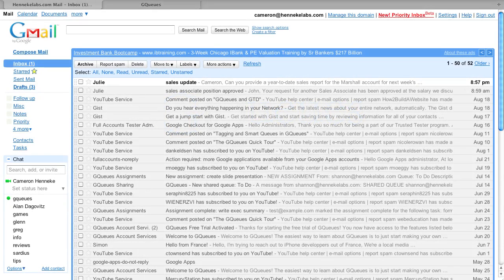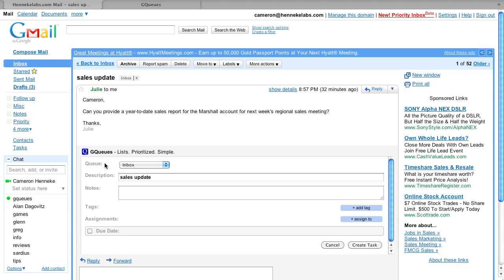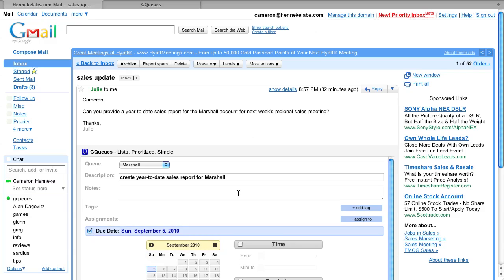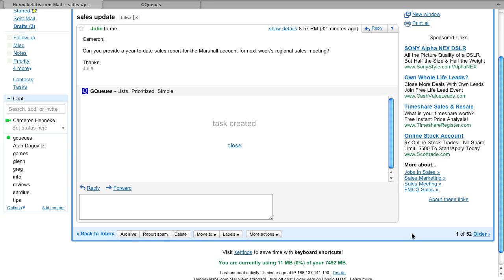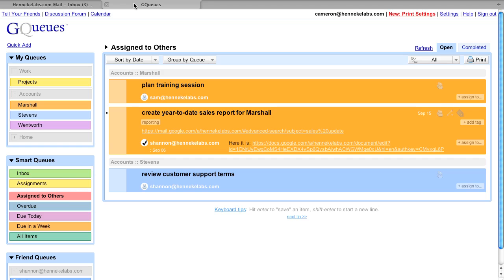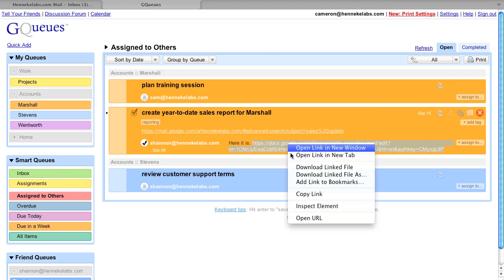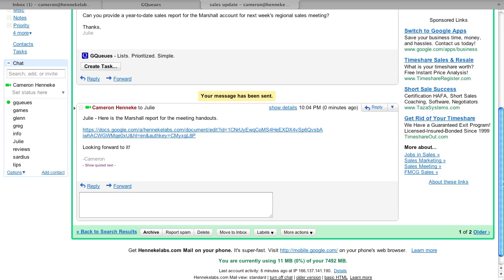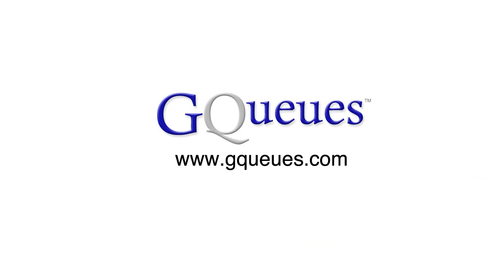GQueues Gadget for Gmail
The GQueues Gadget for Gmail integrates with your Google Apps account so you can easily convert emails into tasks.

GQueues is a full-featured task manager for your Google Account and Google Apps account.
Features include Google Calendar integration, tagging, assignments, sharing, subtasks, repeating tasks, Smart Queues, reminders and a mobile version.